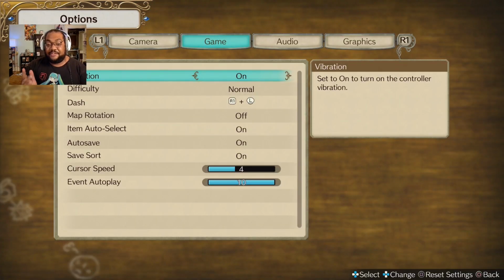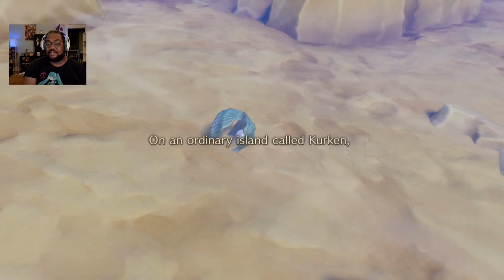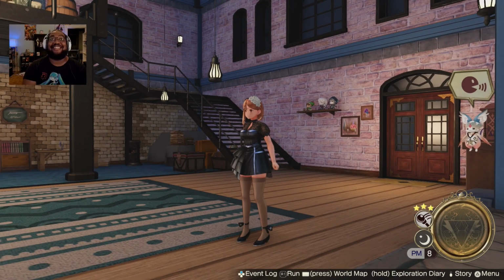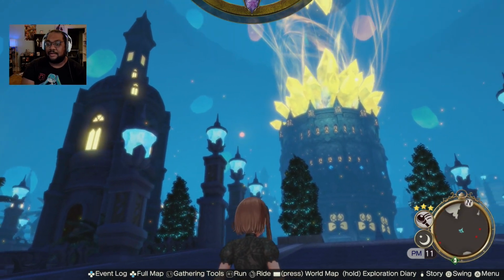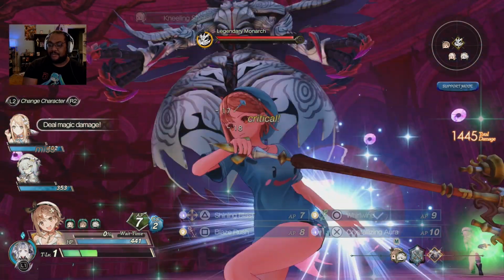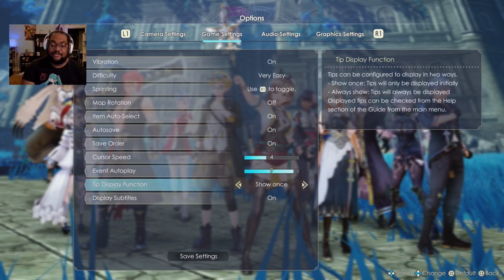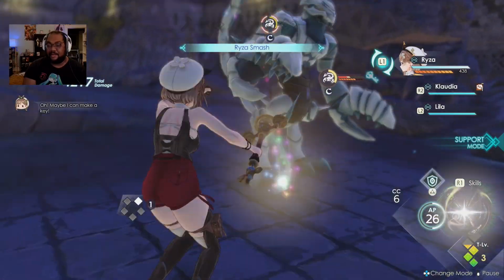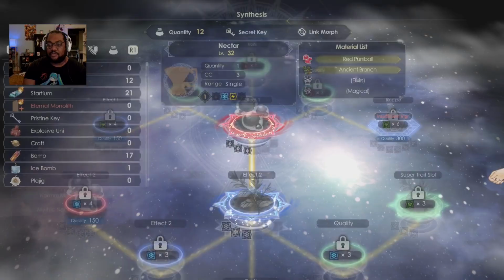Going Over All The New Free Updates Added In Atelier Ryza Trilogy For The 5th Anniversary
JRPGs • Fanservice • Gaming Passion

The best fanservice community on YouTube.
Fanservice is the best kind of service.